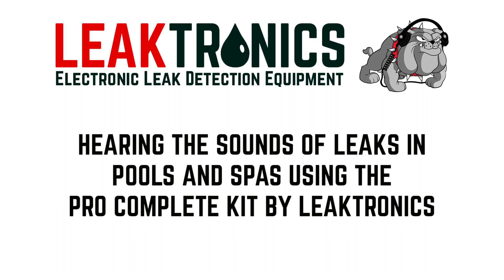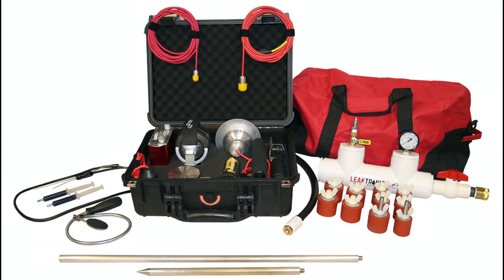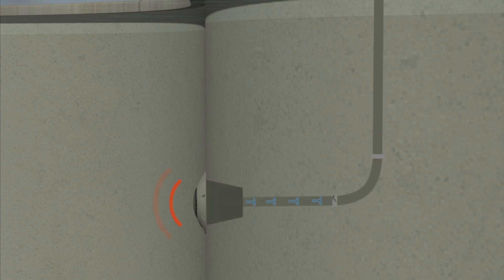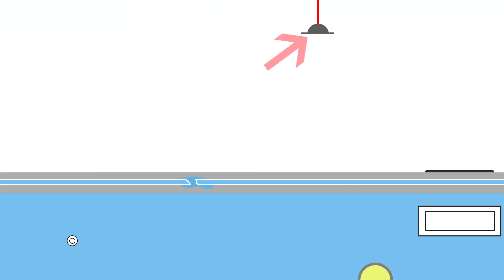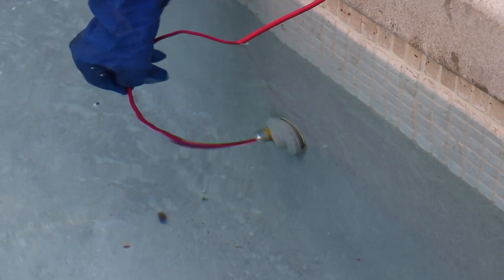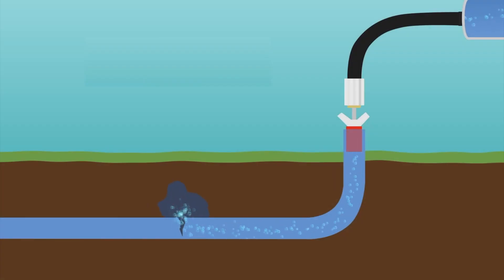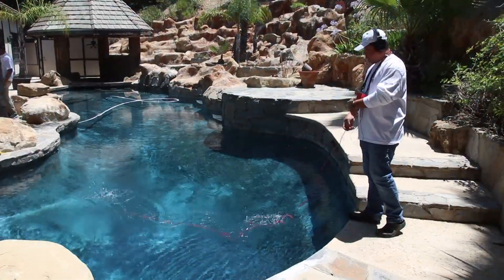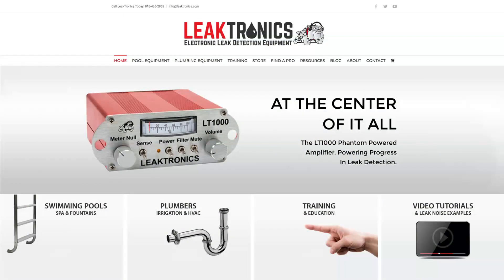Watch This Device Track Down Hidden Pool Leaks in Minutes!